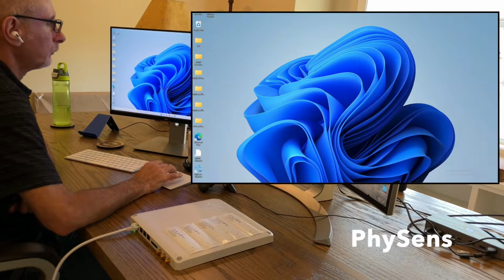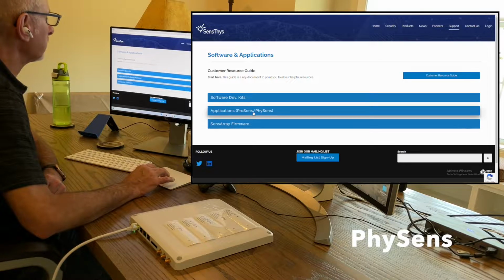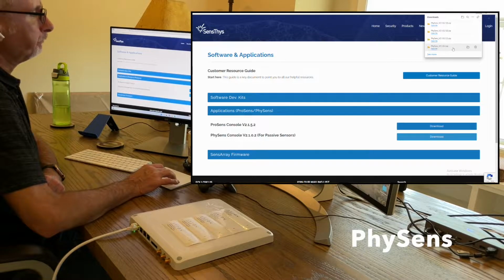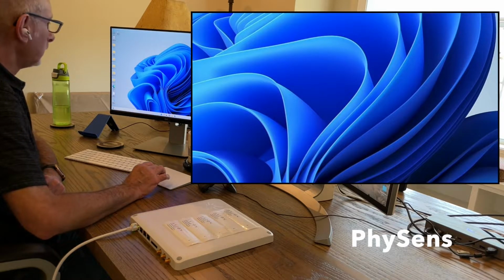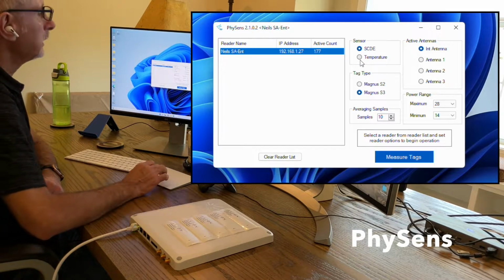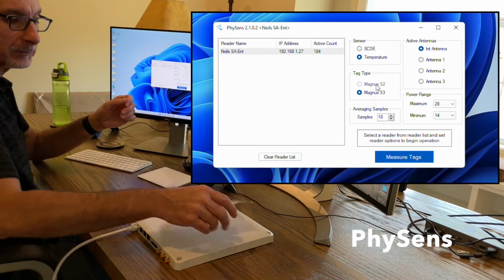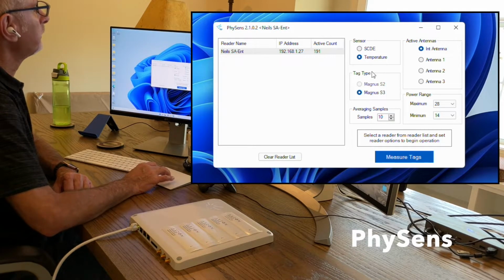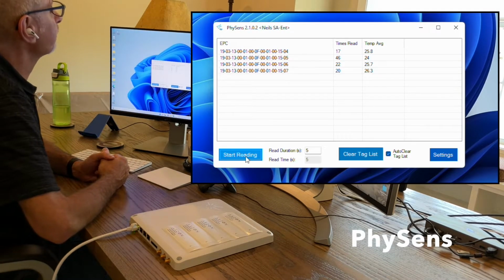PhySens 2022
How to install and use PhySens, the SensThys fixed reader console that interrogates passive sensor tags.